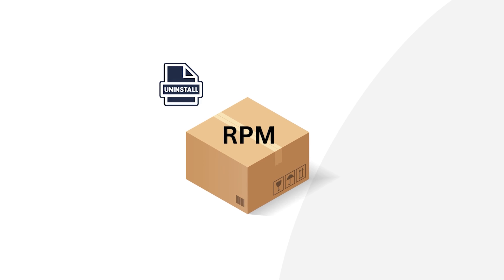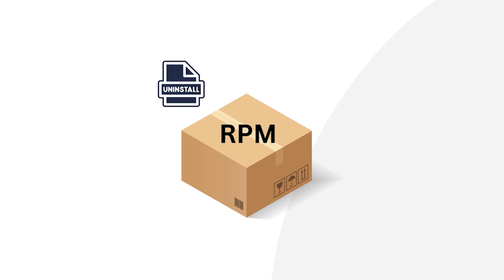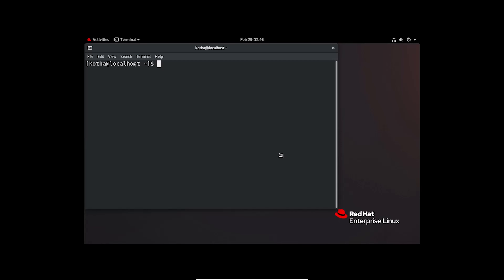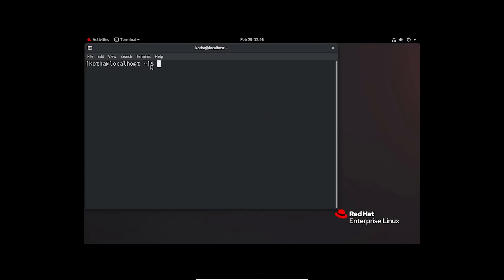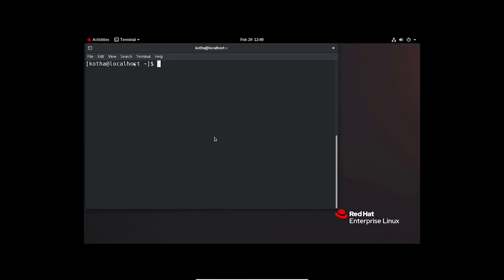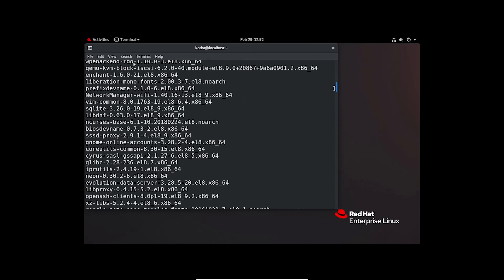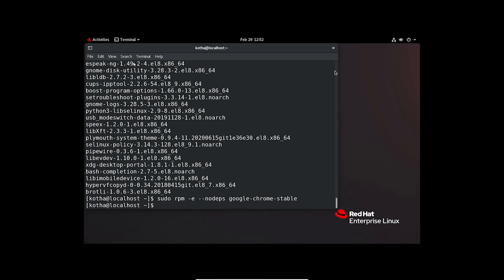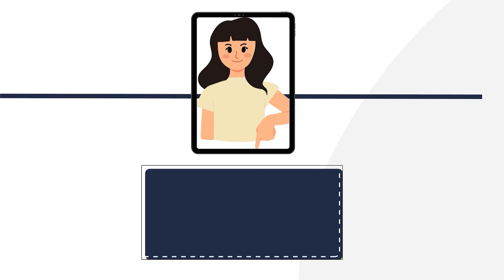2 Simple Ways to Uninstall RPM Packages in Linux Like a Pro! | LinuxSimply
Learn how to uninstall RPM packages in Linux with ease using our guide on "How to Uninstall RPM in Linux [2 Simple Cases]". Whether you're a novice Linux user or a seasoned pro, these straightforward methods will help you remove RPM packages efficiently.

RPM is a software package format used in Red Hat-based Linux distributions. To uninstall an RPM package without removing its dependencies, you can use the command 'rpm -e package_name'. However, if you want to uninstall an RPM package along with its dependencies, you can use the command 'rpm -e --nodeps package_name'. This ensures that the specified package and its dependencies are removed from the system. However, removing dependencies can potentially break other installed software, so it should be done with caution.

💡 Key Topics Covered:
1. Discover how to remove RPM packages that do not have any dependent packages, ensuring a clean uninstallation process.
2. Learn how to uninstall RPM packages along with all their dependent packages, ensuring a comprehensive removal of software from your system.

Follow these simple steps and master the art of uninstalling RPM packages in Linux effortlessly.

Content Index
0:00 Introduction
0:29 1. Uninstalling Packages Without Reliant Dependencies Using “rpm” Command
1:24 2. Uninstalling Packages With All Dependencies Using “rpm” Command

Instructor Details
Sharmin Ara Karim

Editor Details
MD. AL Nahian Aume

Article Link
How to Uninstall RPM in Linux [2 Simple Cases]

Commands Used
1. Uninstalling Packages Without Reliant Dependencies Using “rpm” Command
a. sudo rpm -e google-chrome-stable

2. Uninstalling Packages With All Dependencies Using “rpm” Command
a. rpm -qa
b. sudo rpm -e --nodeps google-chrome-stable